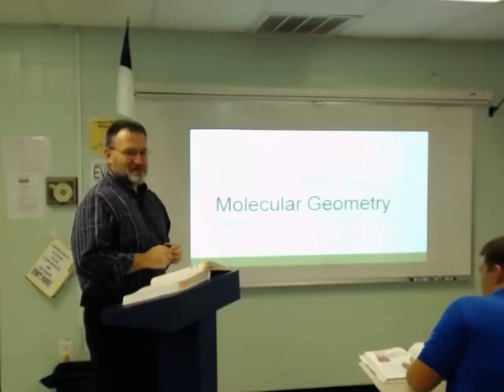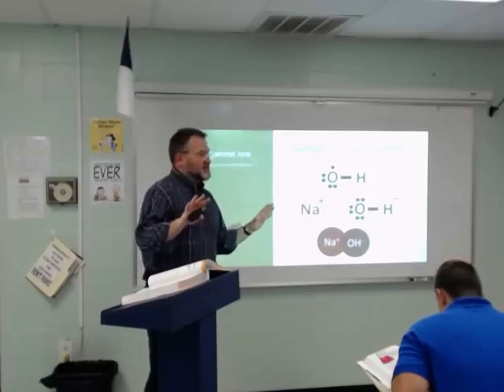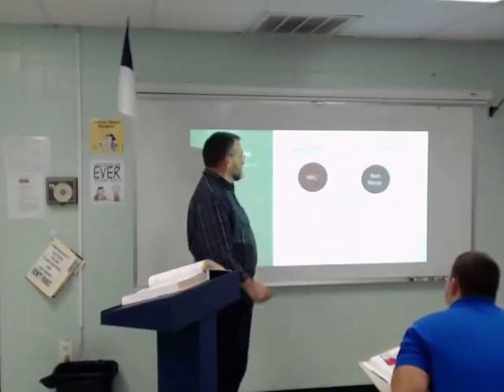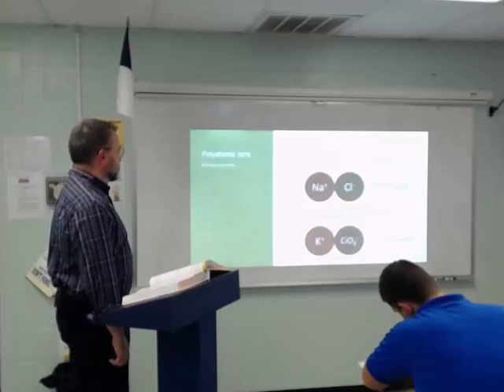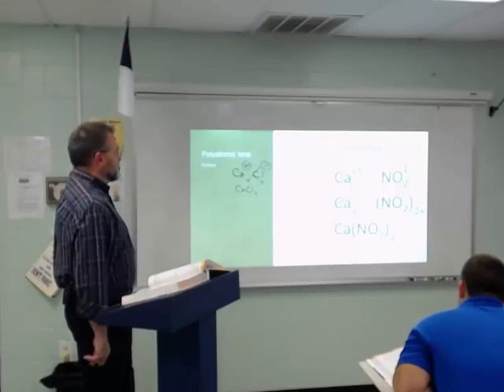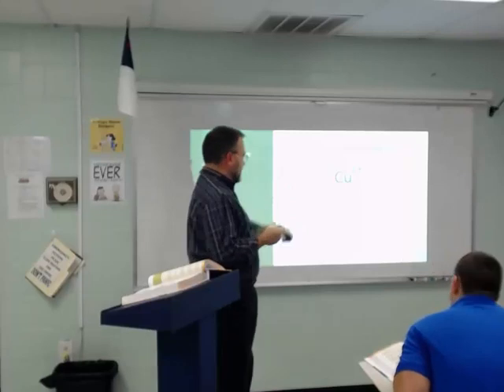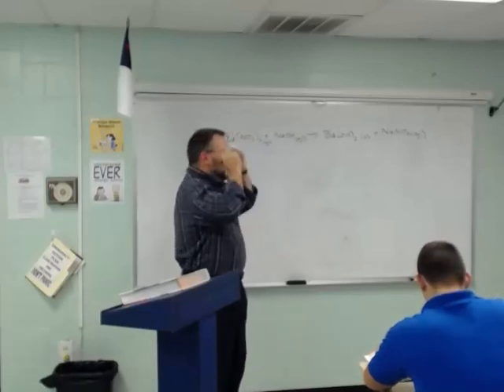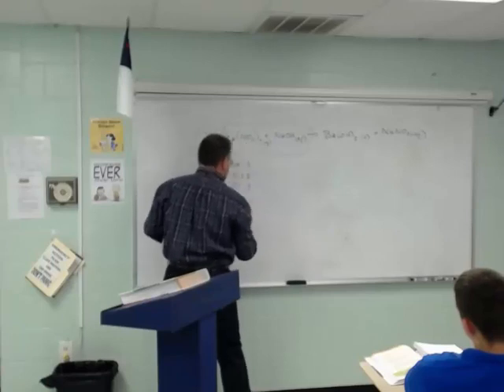Polyatomic Ions (Module 5.1)